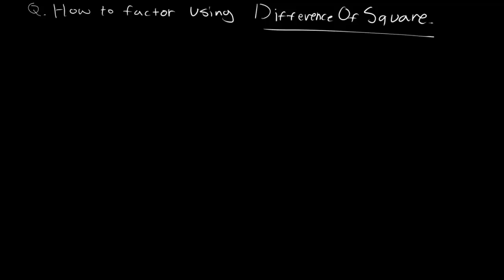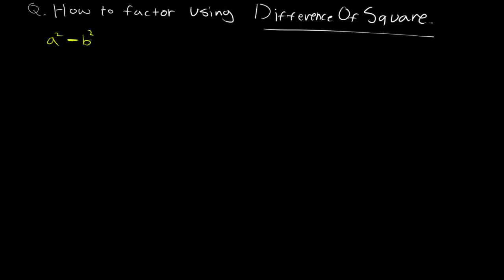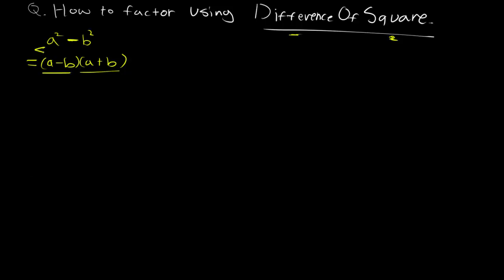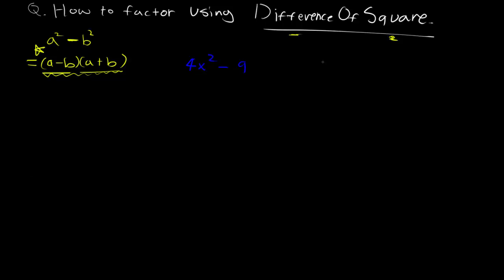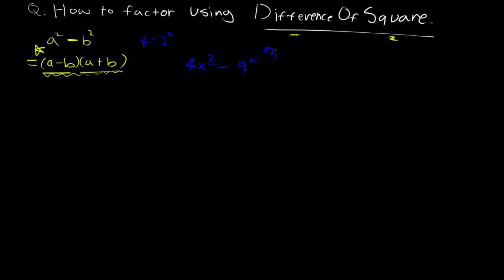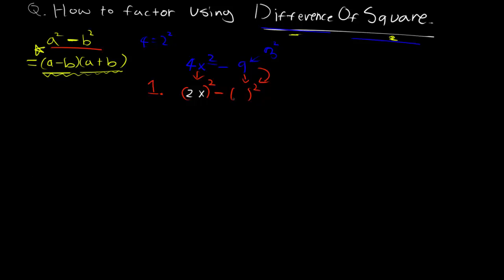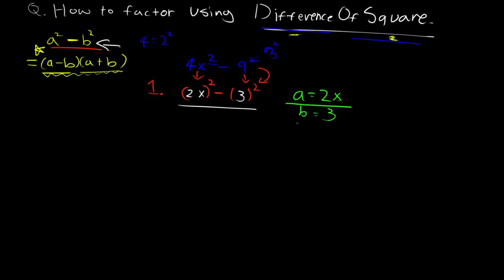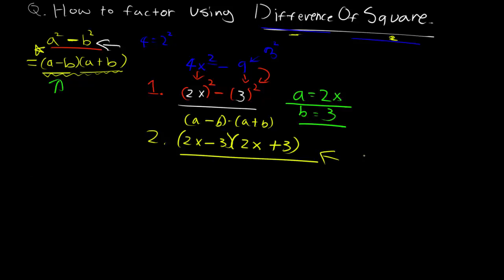Math Algebra - Difference of square explained and how to factor and solve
In this video tutorial, I talked about how to factor problem using difference of square. a^2 - b^2 = (a-b)(a+b)